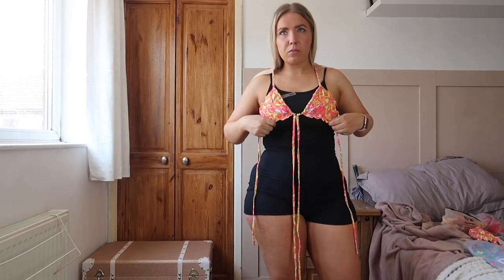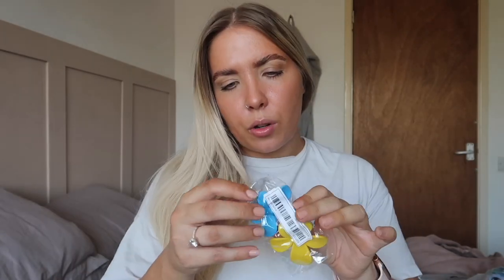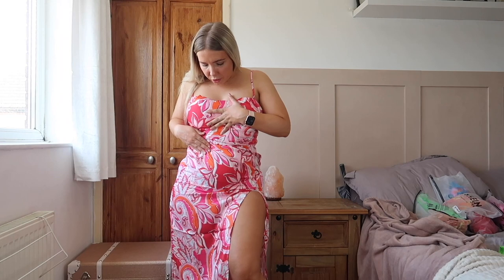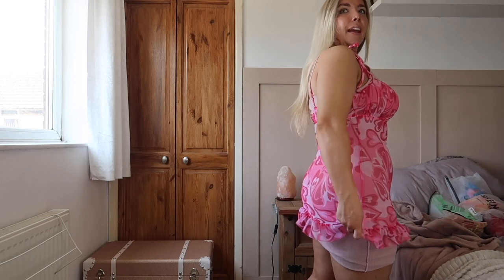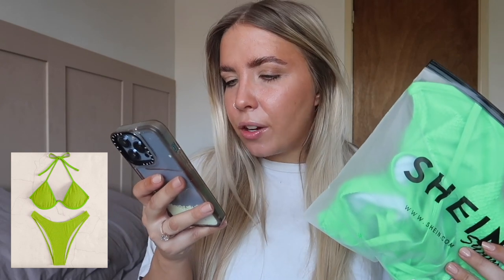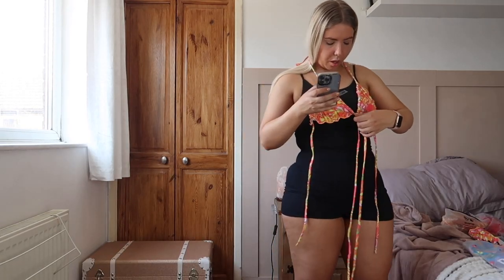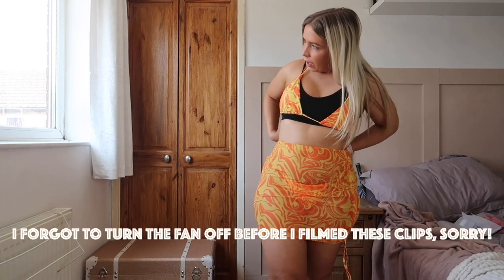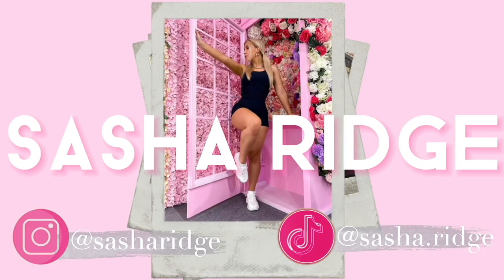SHEIN SUMMER TRY ON HAUL 👙☀️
Let me know what you thought of this video & if you'd like to see more!

✨ LINKS ✨